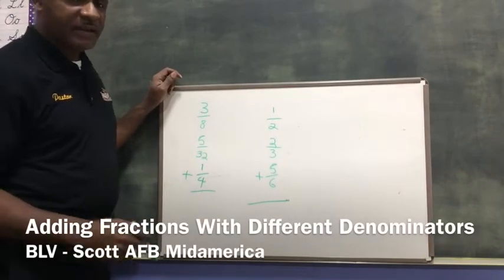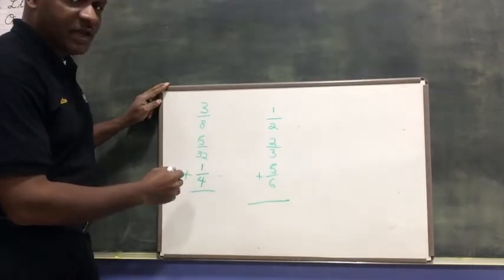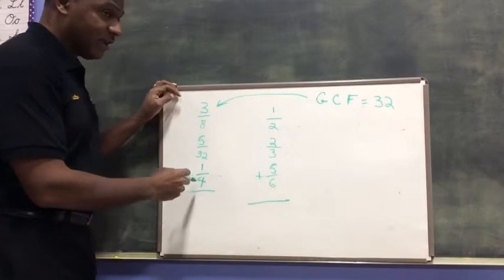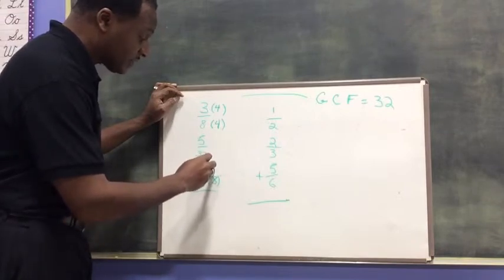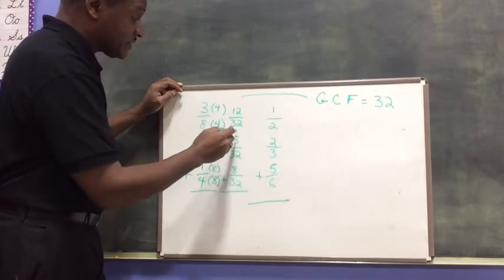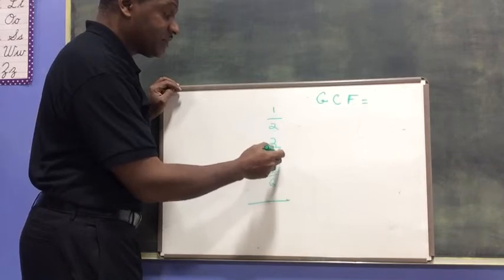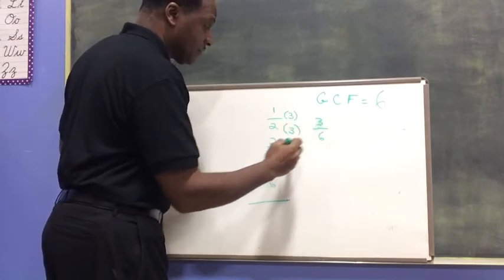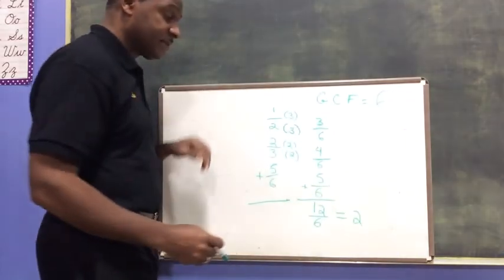Adding Fractions With Different Denominators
This is a 5th and 6th grade lesson for students who need help adding fractions with different denominators.  Students will use the Greatest Common Factor to find the common denominator.  This lesson meets Common Core standards and is taught by Vincent Rhodes, Ed.S. For extra help

The above link is an advertisement. You are under no obligation click on it.  However, if you should desire click this link and after viewing the ad, subsequently  purchase a product, please understand that I might be compensated for posting this link.  If you object to me as a  YouTuber being financially compensated for posting links to ads, then please do not click the above link.